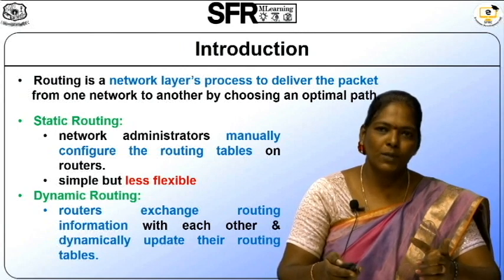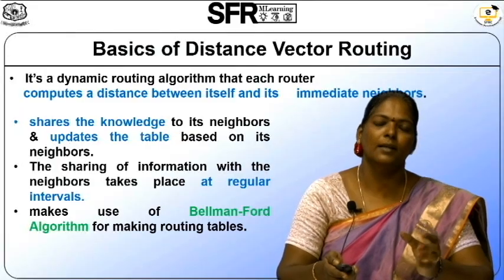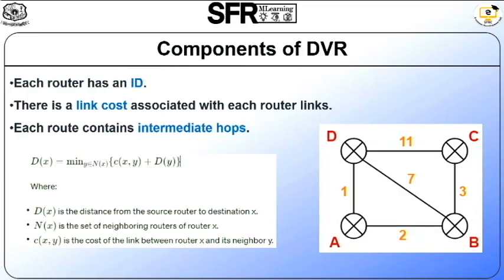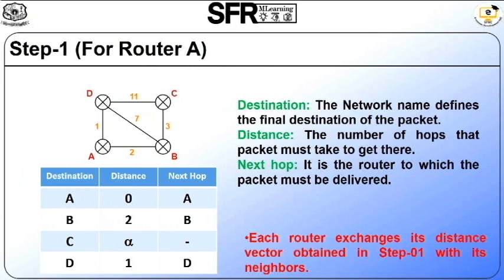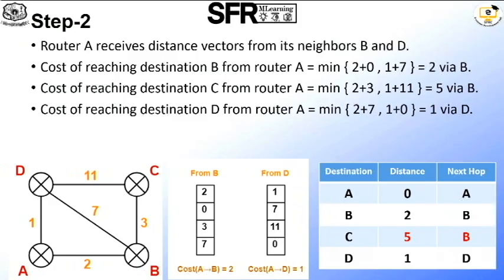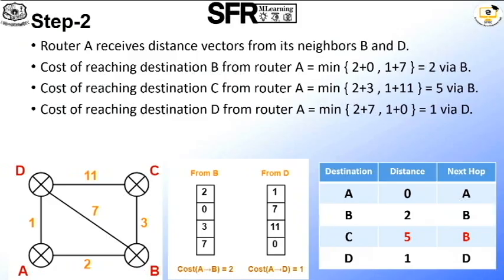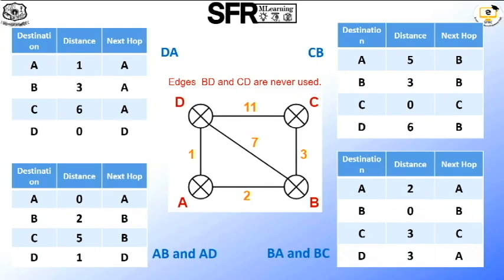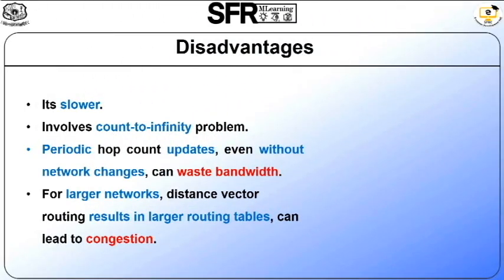Distance Vector Routing Protocol by Mrs.D.Ganga devi, Assistant Professor of Computer Applications